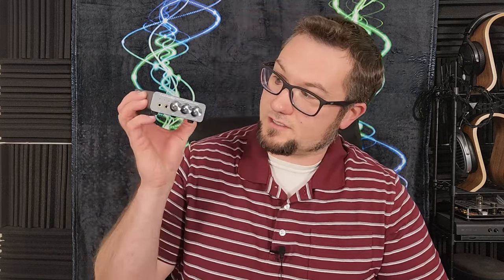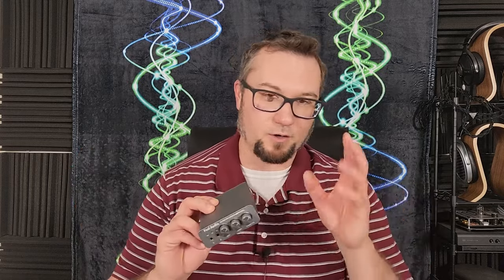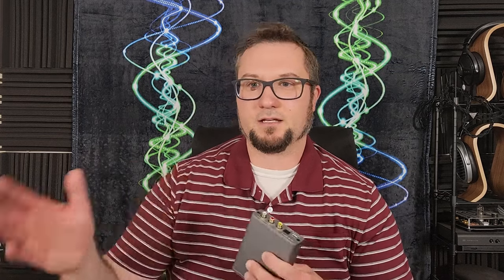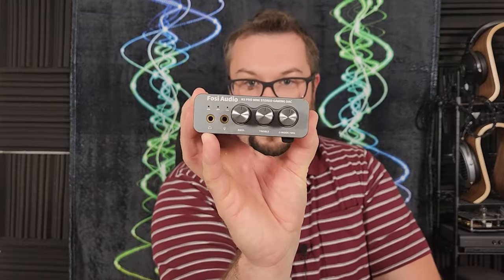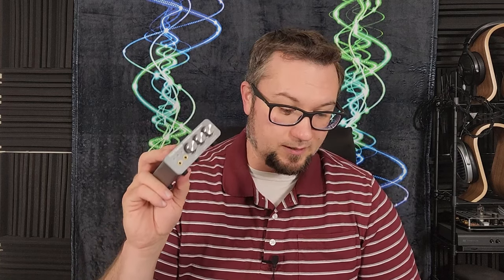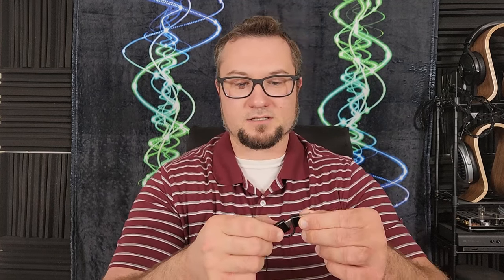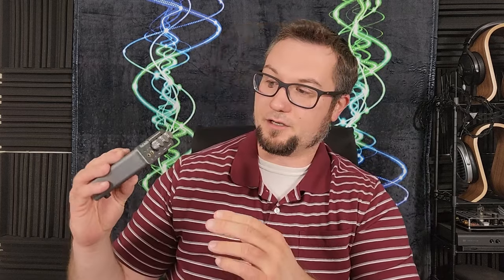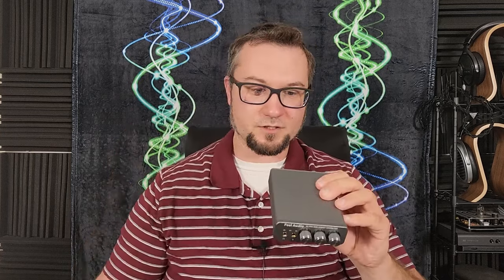Fosi K5 Pro USB Gaming DAC/Headamp/Mic Interface Review - Gamers Who Love Music Can Start Here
Timestamps...

00:00 Intro, Pricing, Disclaimer
01:05 Shameless Self Promotion
01:29 Why The K5 Pro Is Interesting
05:03 Build, Features, Specs
08:54 Test Gear
11:52 Head Out & DAC Out Both Always Live
12:21 Sound
16:07 What Headphones Can It Drive?
18:33 Comparison with iFi Uno
20:38 Mic Quality Test
22:20 Wrap Up